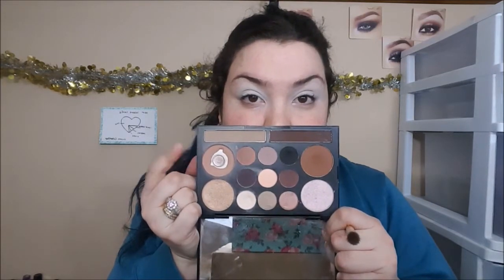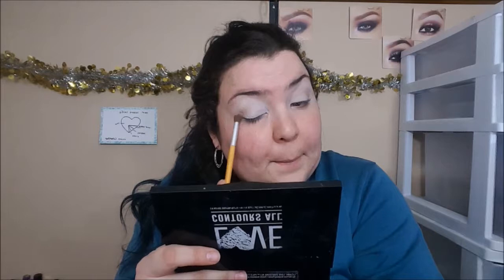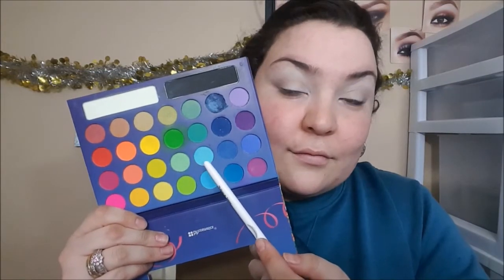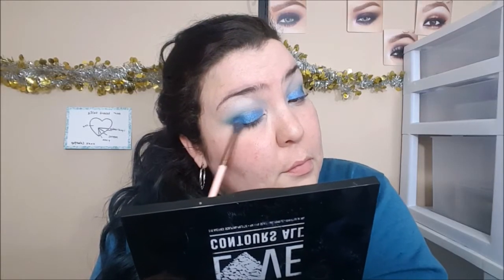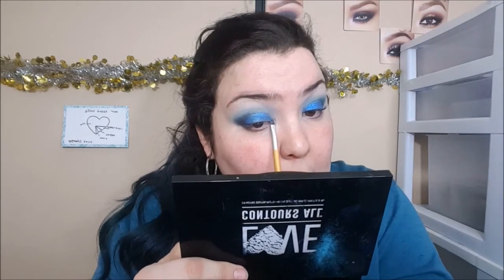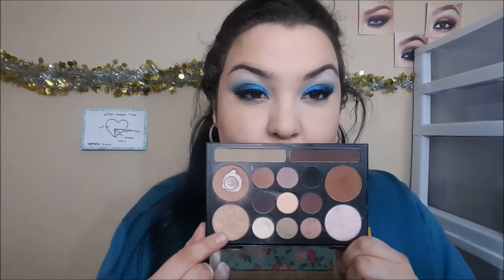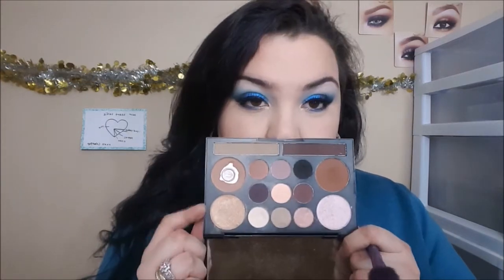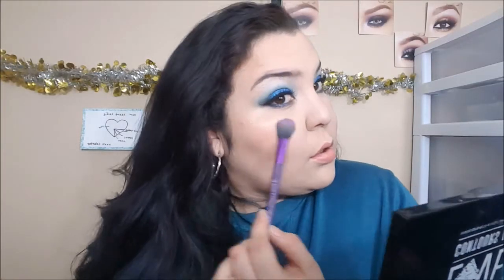Tutorial: Turquoise Smokey Eye With A Hint Of Gold